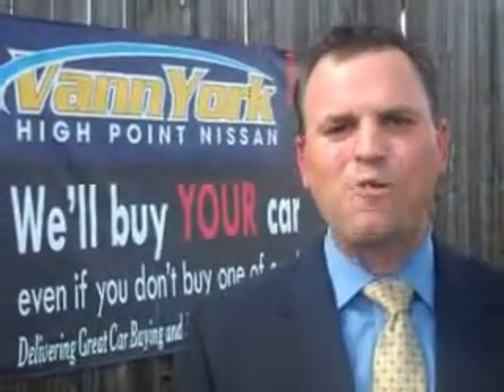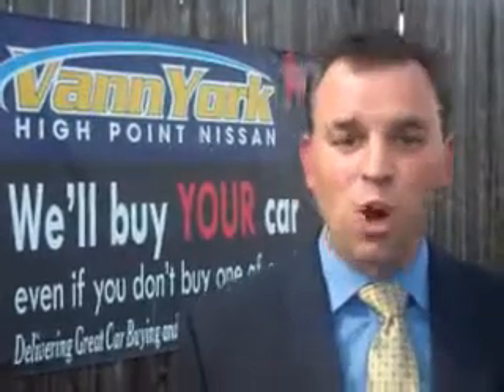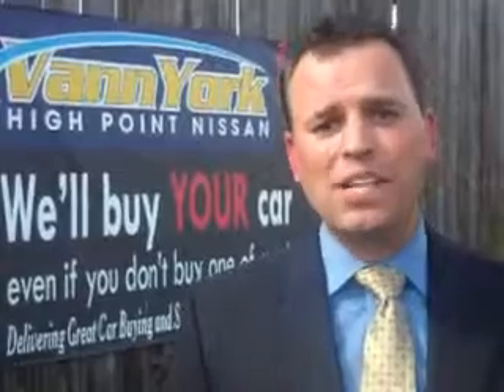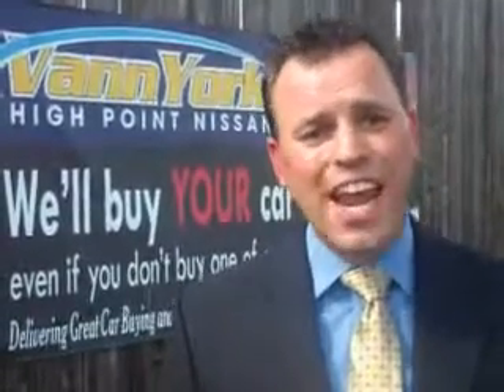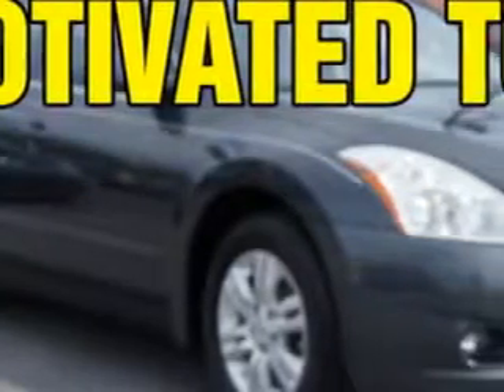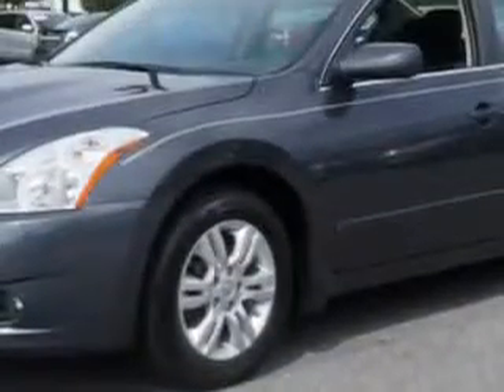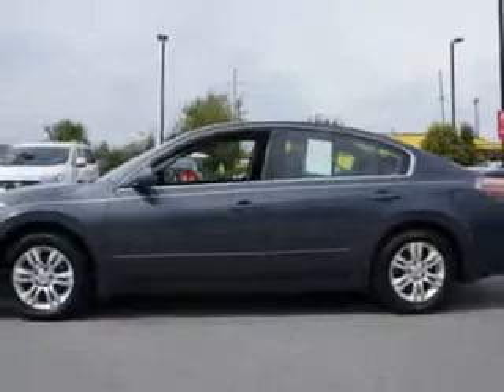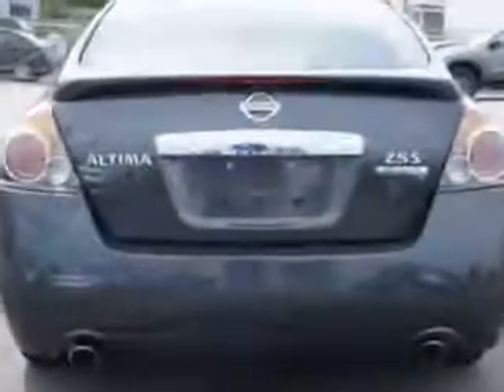Used 2012 Nissan Altima 2.5 S Greensboro, Winston Salem High Point, Kernersville NC Vann York's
Used 2012 Nissan Altima 2.5 S Greensboro, Winston Salem High Point, Kernersville NC Vann York's, You will love this Dark Slate Nissan Altima 4 Dr Sedan, equipped with a 4 Cylinder engine and a cvt transmission. Enjoy an exceptional 32 miles to the gallon on this great car with features like Driver Side Air Bag, AM/FM Radio, Rear Defroster, Interval Wipers, Cruise Control, Air Conditioning, Tachometer, Trip Odometer, Clock, Gauge Cluster, Power Windows, Power Door Locks, Power Brakes, and much more. Enjoy the drive and have peace of mind in this Nissan Altima. See us at Vann York's High Point Nissan today!
MILES: 26,628
VIN:1N4AL2AP0CN472229

1810 S. Main ST.
High Point, North Carolina 27261